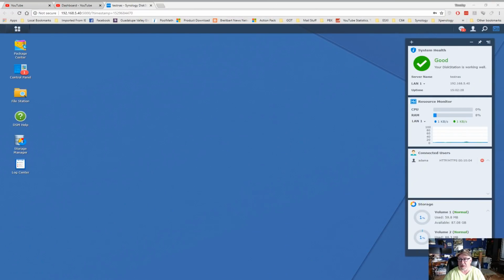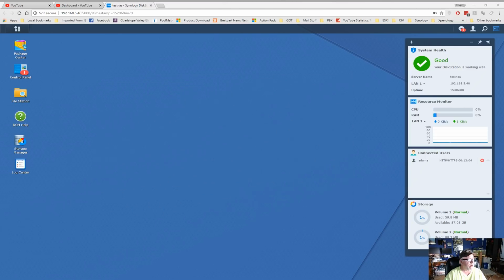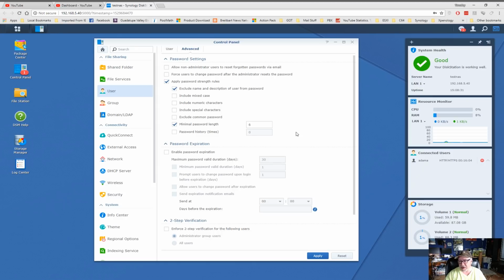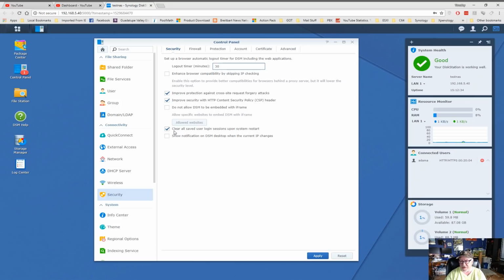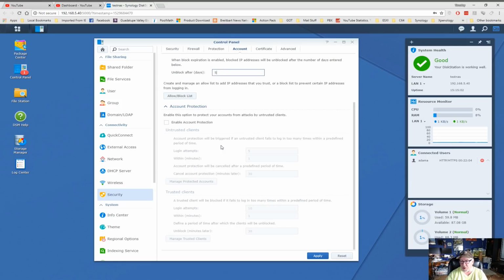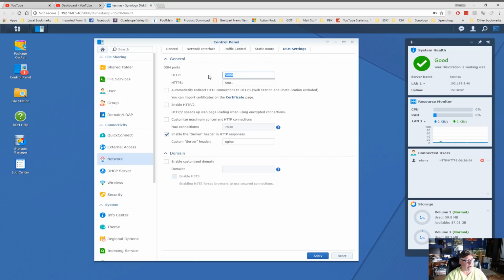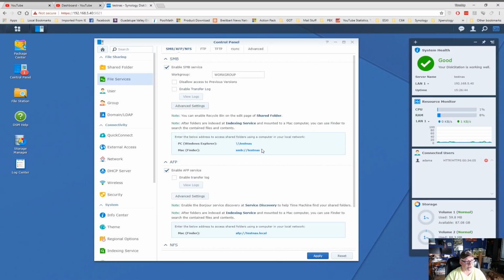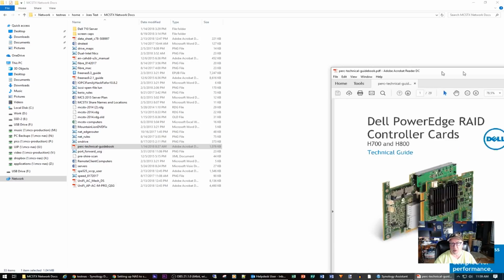Synology NAS Setup-Soup to Nuts!-Part 2 Securing the NAS-EP-201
Setting up secure access to the NAS